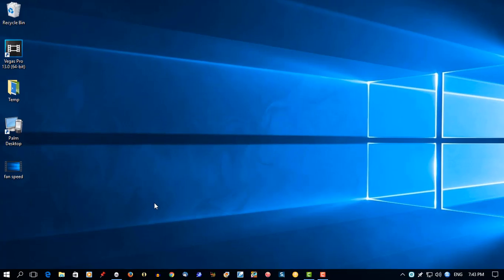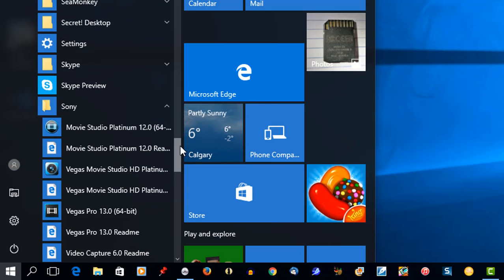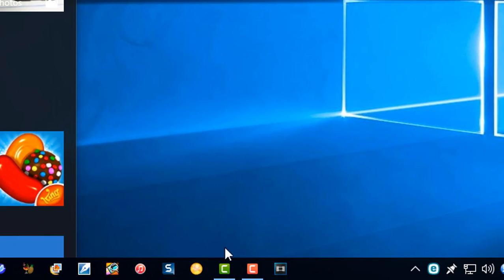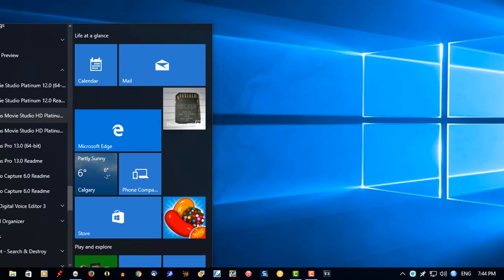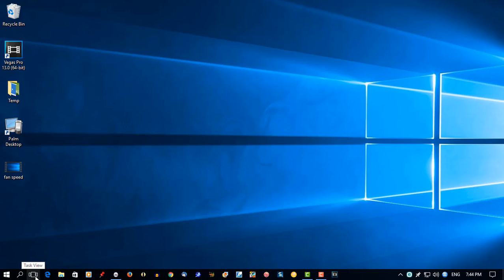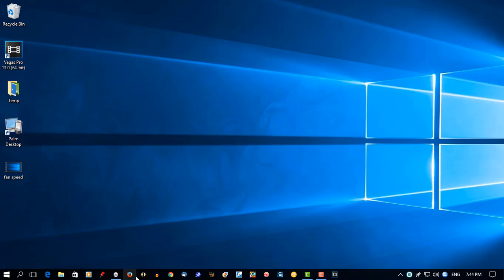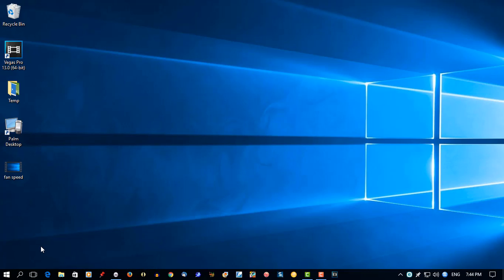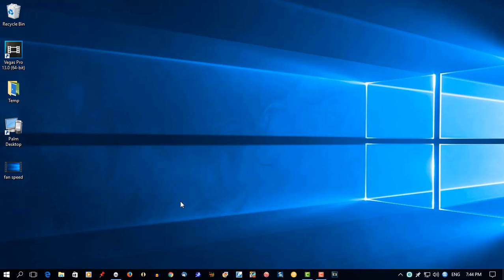Access Programs Fast Using Windows 10 Taskbar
A very fast way to access your programs you use frequently.